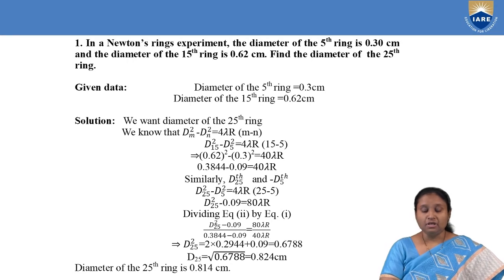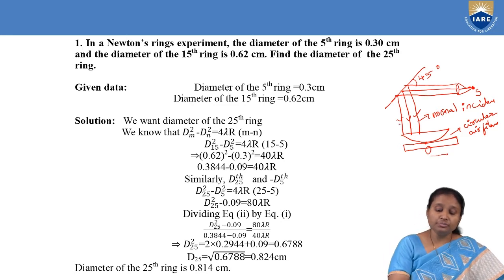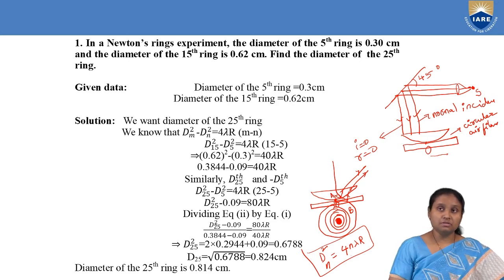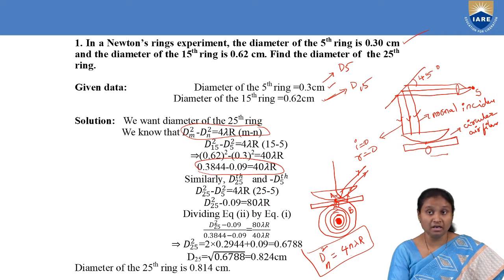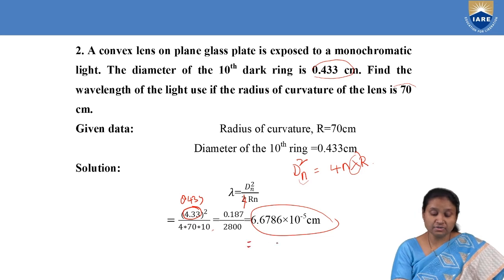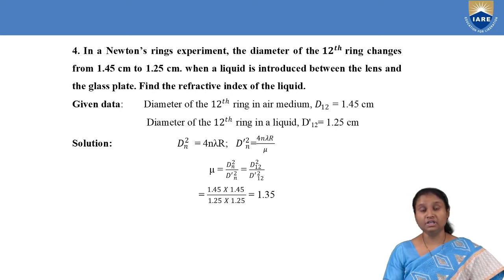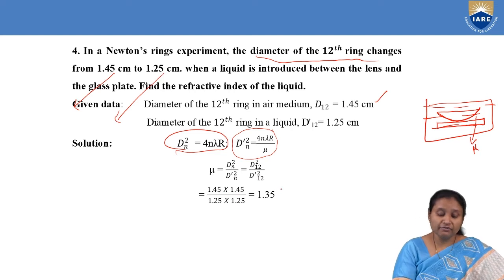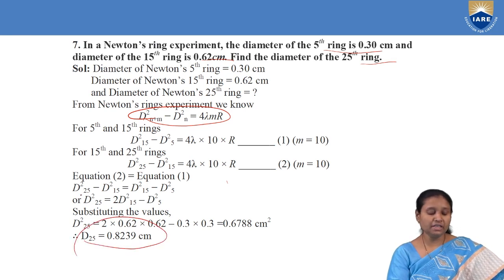Newton Rings by Dr.Rizwana | Department of Physics | IARE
Telangana, India.